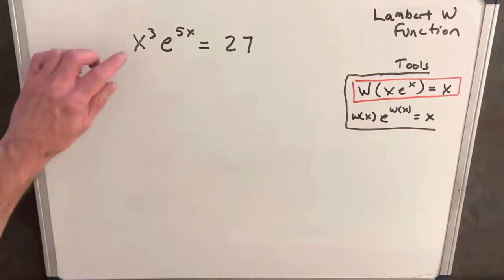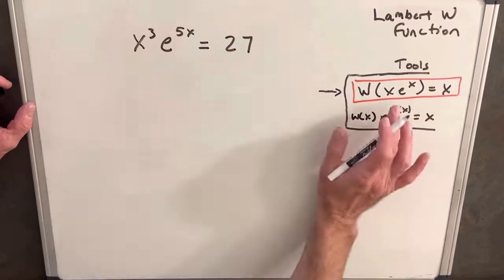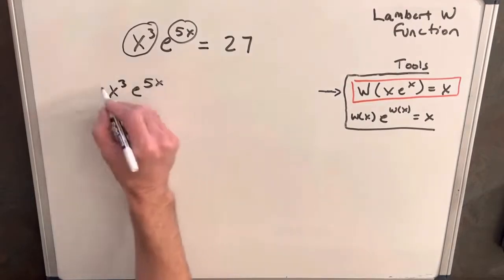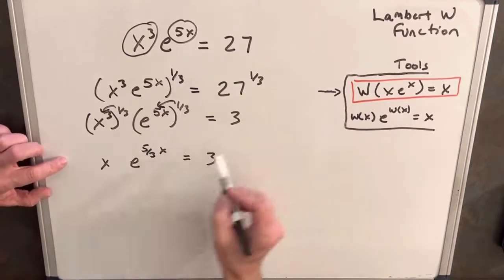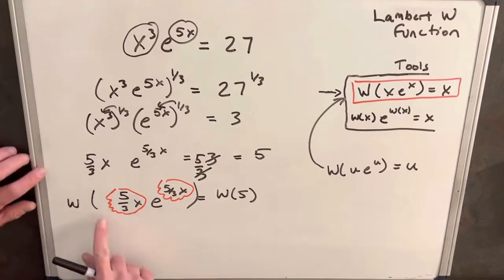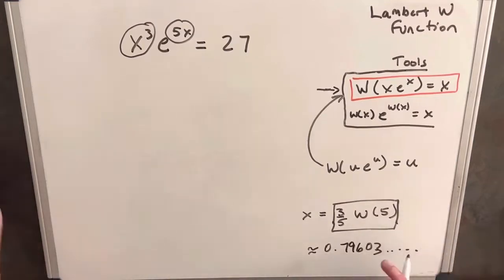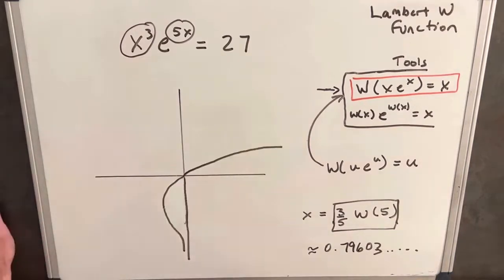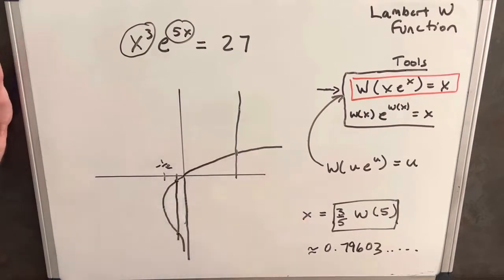Yes you could take a cube root but what are you going to do with e^5x?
Solving equations with the Lambert W Function

 internal note: problem type 8 from LW challenge